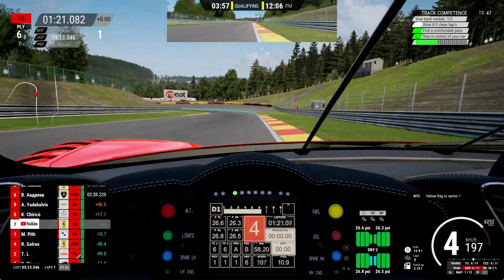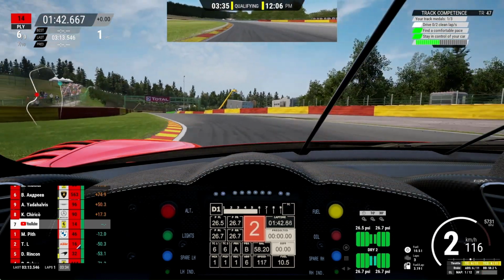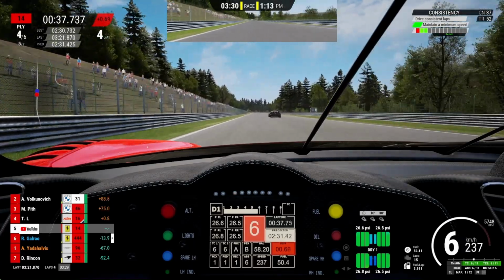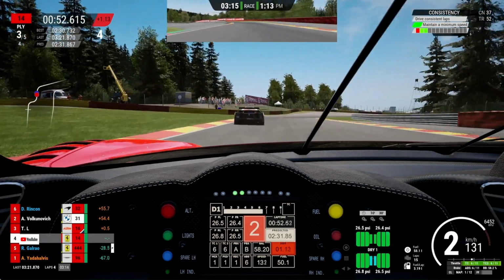the WORST start in Assetto Corsa Competizione HISTORY !!!!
not a great start with I'll keep making lots of videos on this game